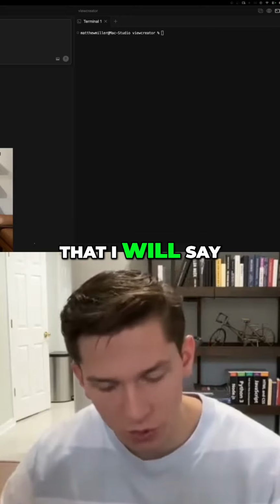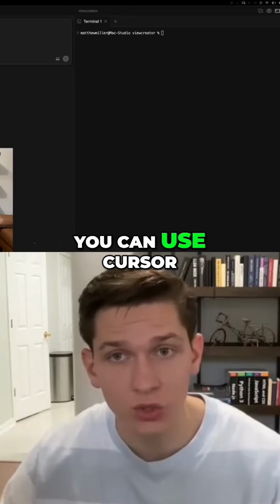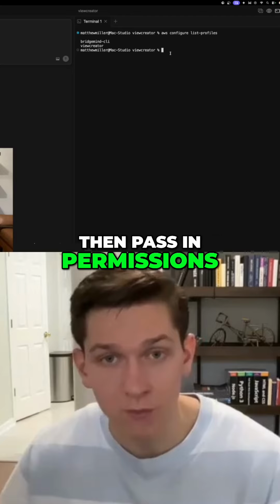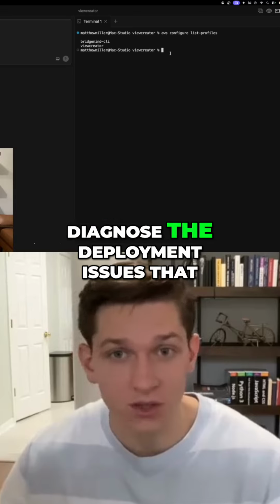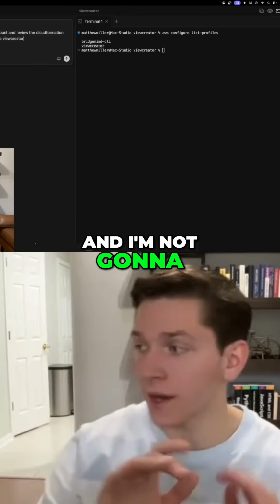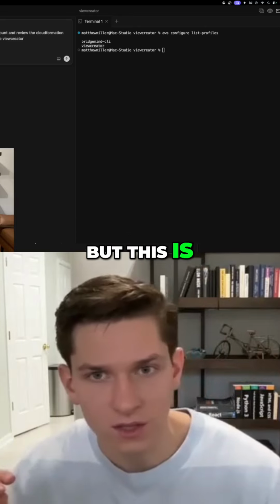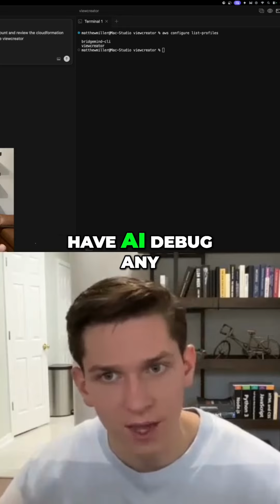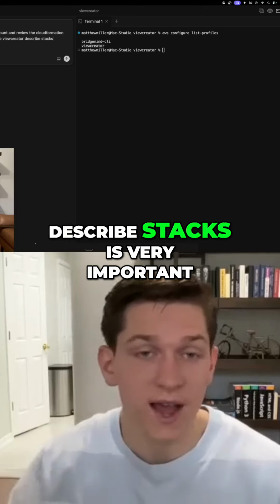CloudFormation + AI Debugging: Unstoppable AWS Deployment!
Debugging CloudFormation deployments simplified. Cursor, IAM roles, and AWS profiles unlock the power of AI debugging.